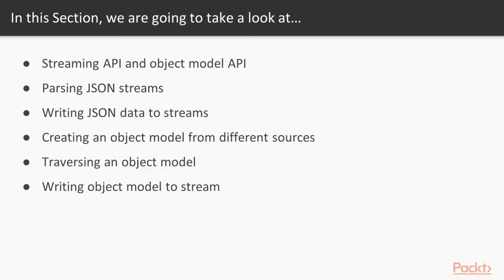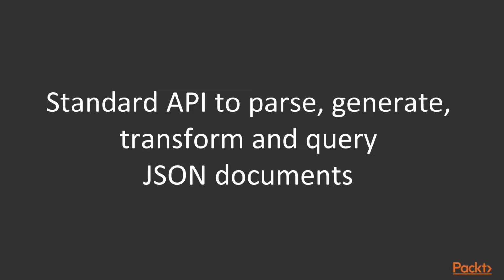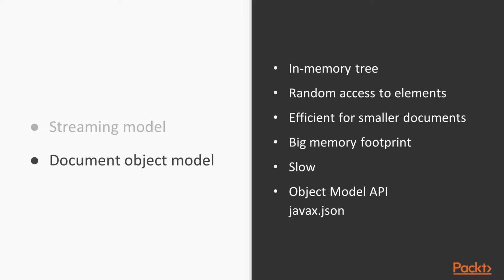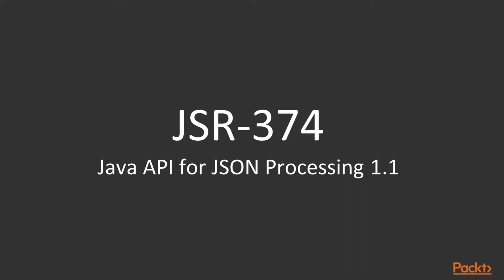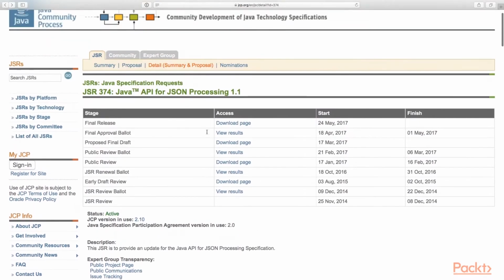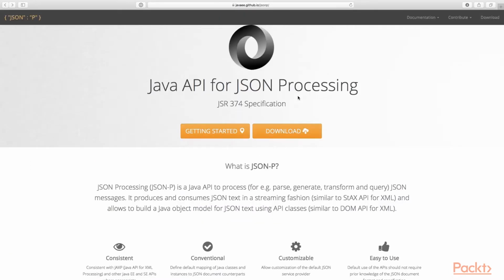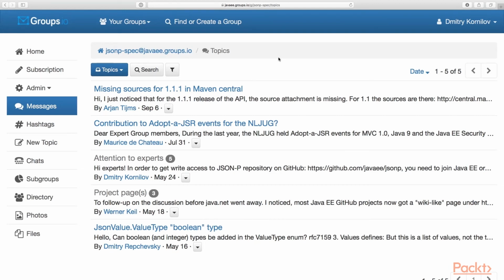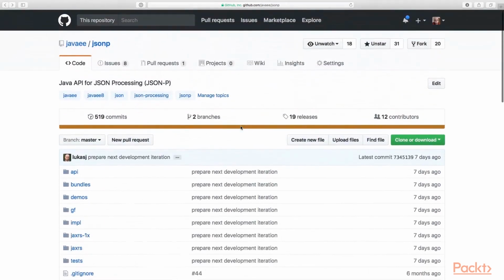JSON with Java EE 8:Handson Train :JSONP General Info–Web Site Repository Issue Tracker|packtpub.com